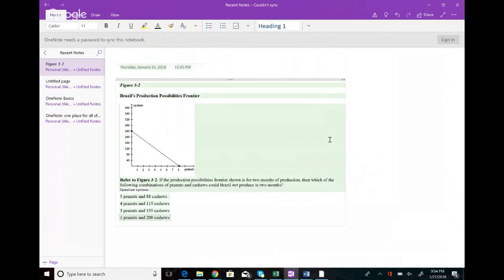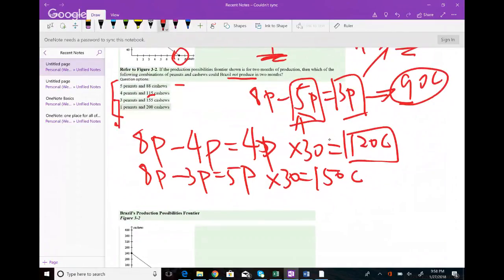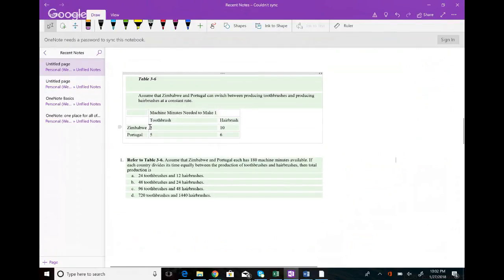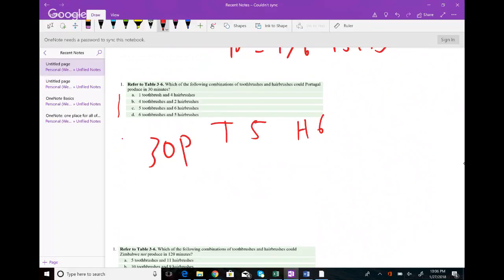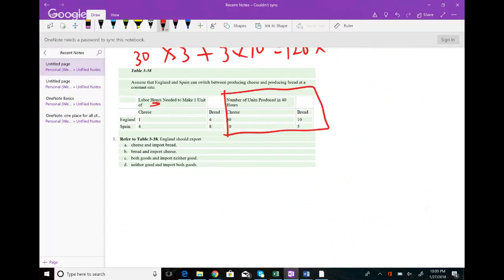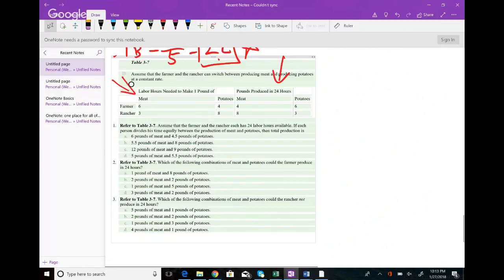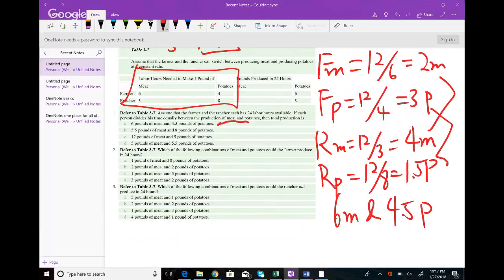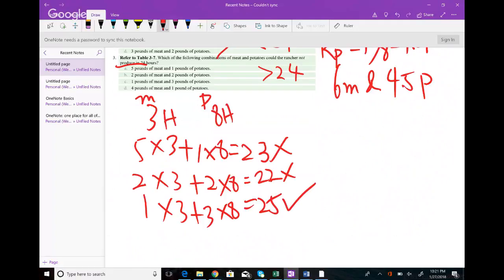Chapter 3 quiz help